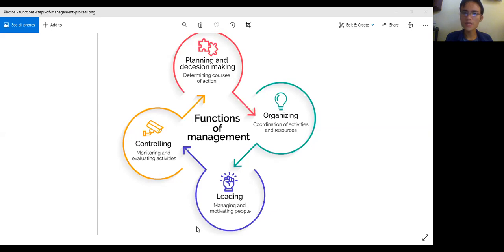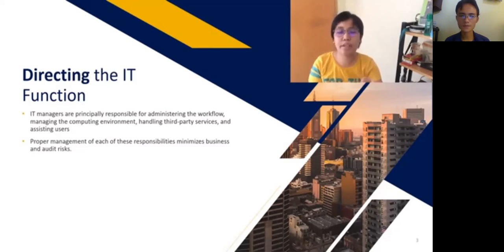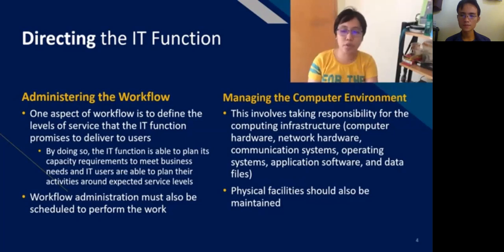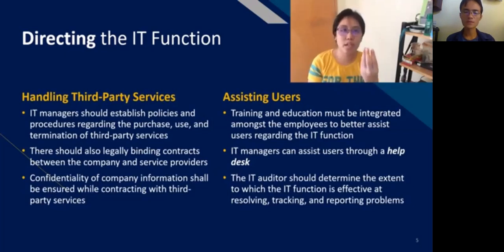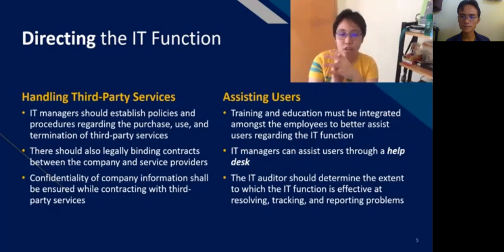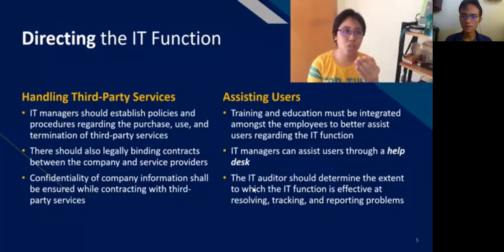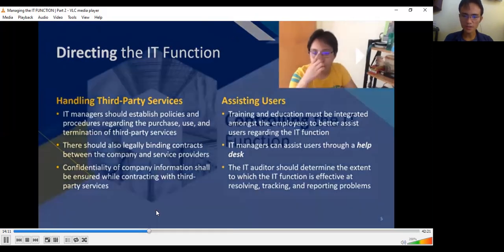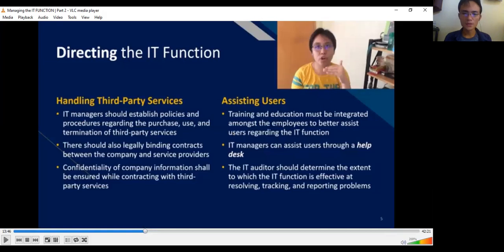Managing the IT Function Part 3-Directing or Leading the IT Function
This is a collaborative discussion about Managing the IT Function Part 1-Organizing and Financing/Funding the IT Function.

Thank you very much Ms. Trisha Diloy for sharing your insights and knowledge about the subject matter.

Don't forget to subscribe to my channel, like my video, share this video to your friends and everyone who has appreciation for accounting and place your suggestions and learnings in the comments section.